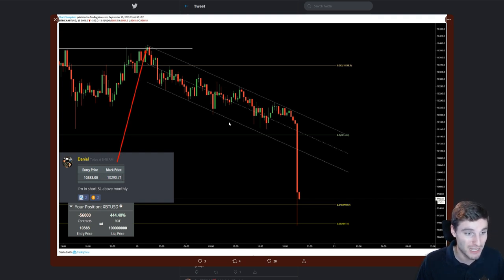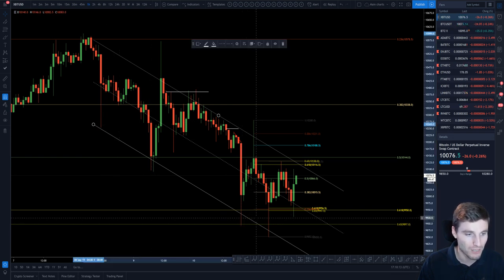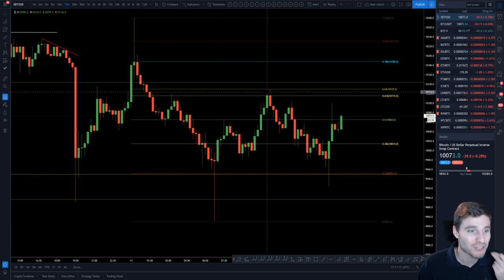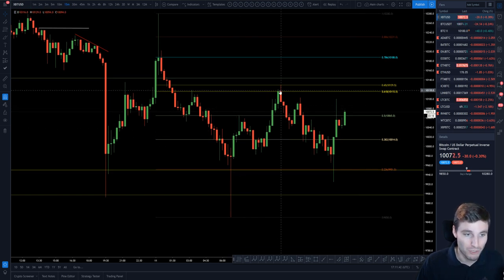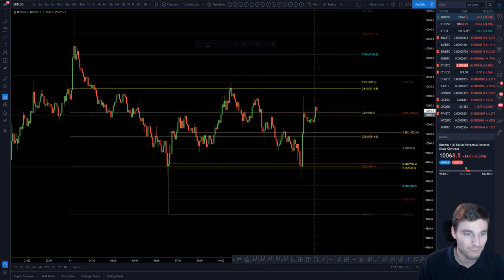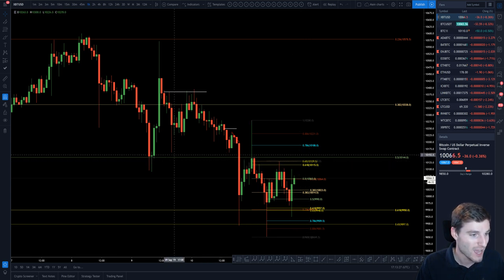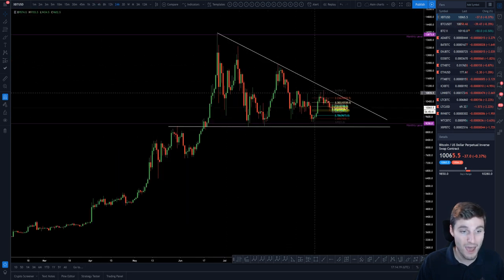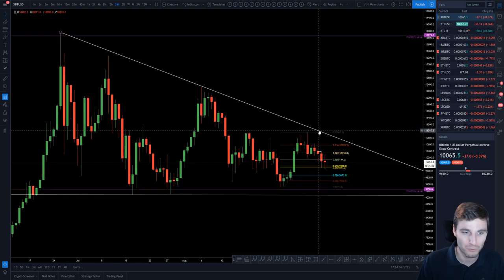Fibonacci perfection. BTC - Bitcoin Technical Analysis.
BTC - Bitcoin Technical Analysis price today 11.9.19 Fibonacci has been my 8th wonder of the trading world once again. Today I cover some of my trades, and highlight the next few key levels to trade.